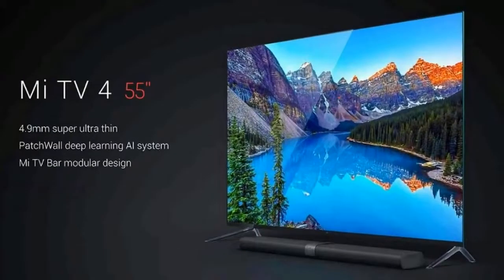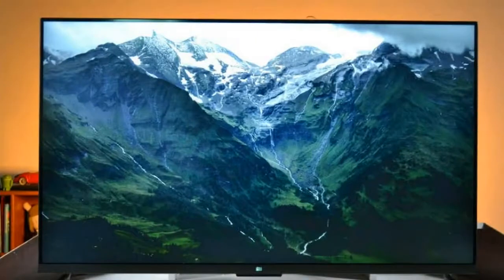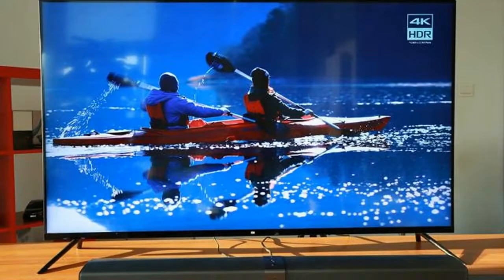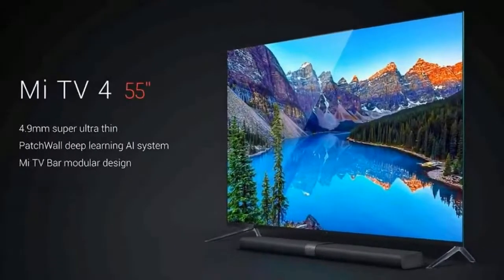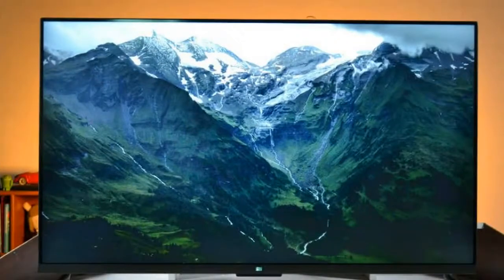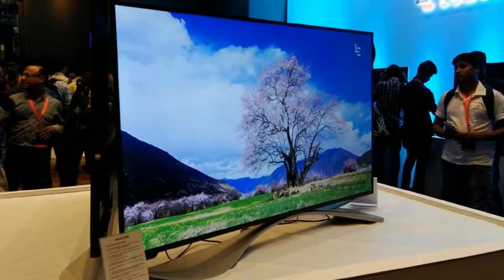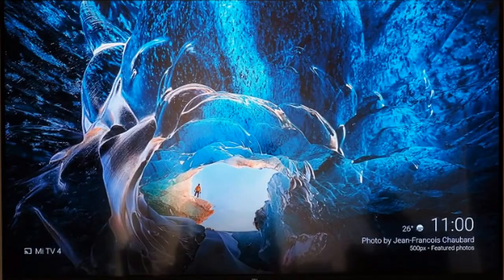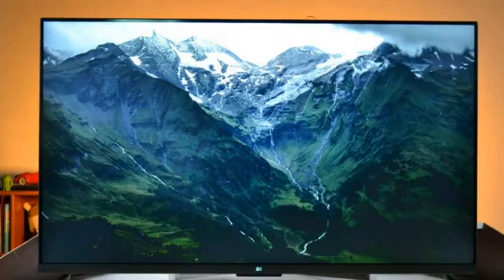Xiaomi Mi LED Smart TV review Two months on, the best budget TV you can buy today